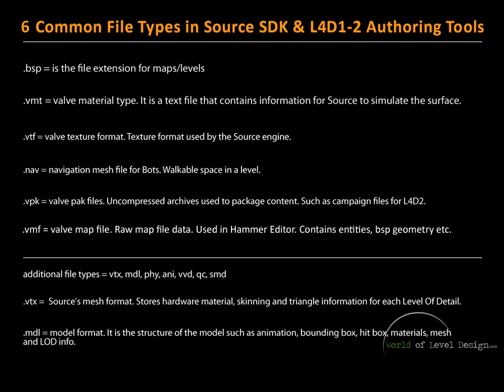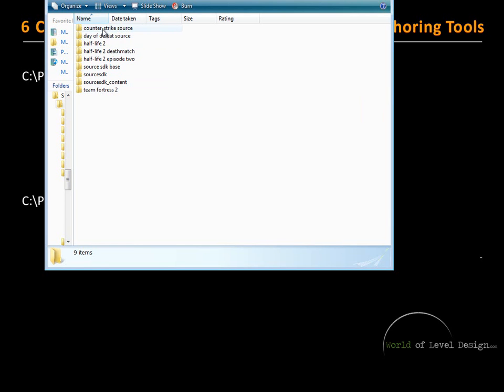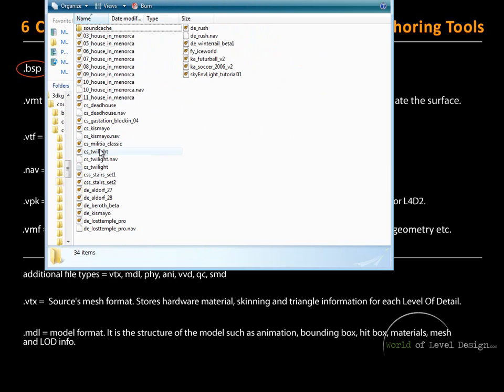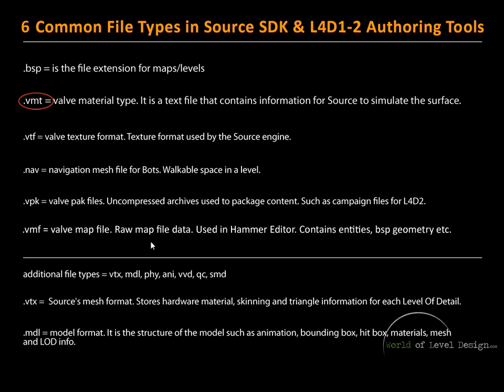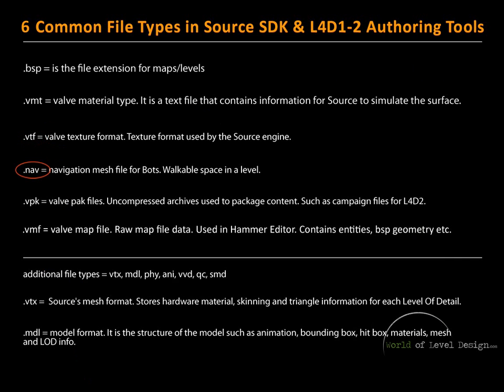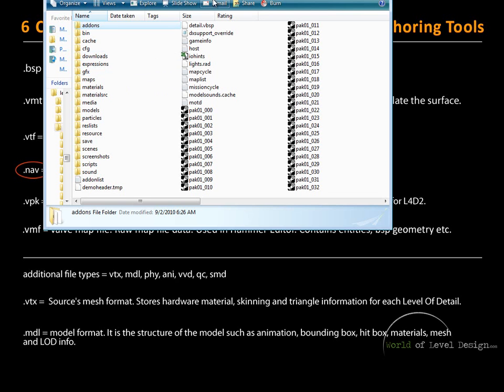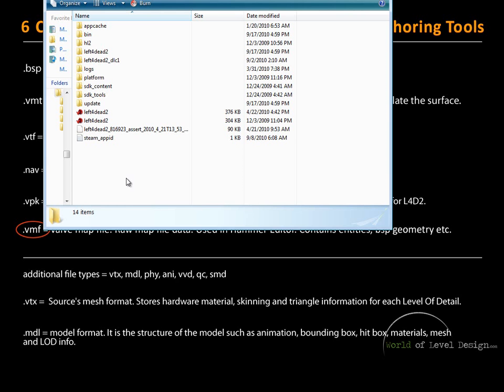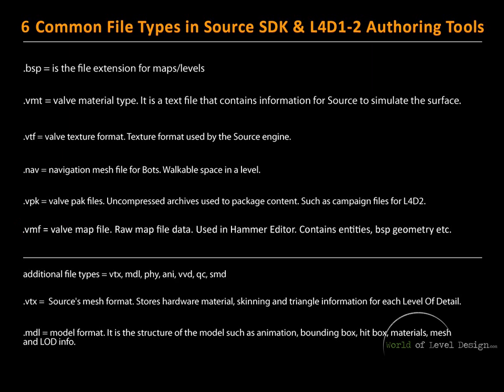6 Common File Types in Source SDK & Authoring Tools Tutorial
6 Most Common File Types in Source SDK and L4D1/2 Authoring Tools are covered.

6 Most Common File Types for Level Design are:

.bsp = file extension for maps/levels
.vmt = valve material type
.vtf = valve texture format
.nav = navigation mesh file for bots
.vpk = valve pak file, uncompressed archive
.vmf = valve map file, raw map/level file data